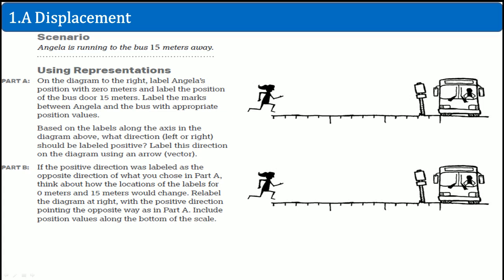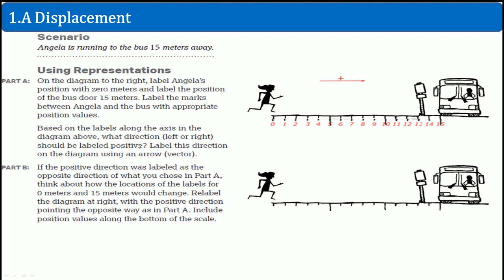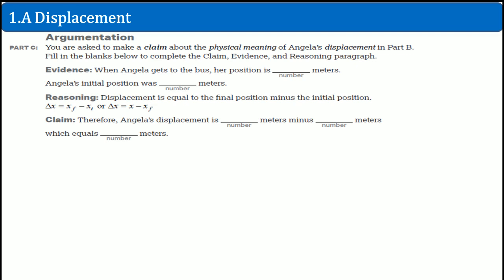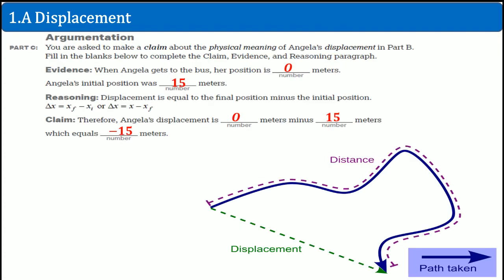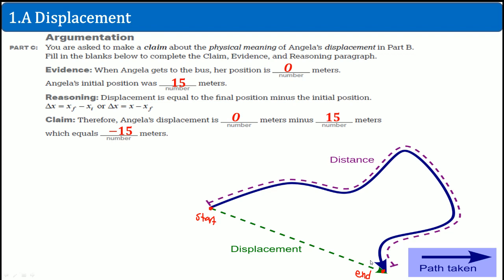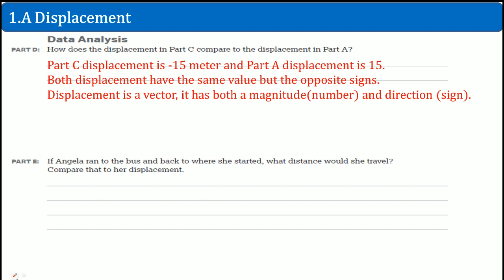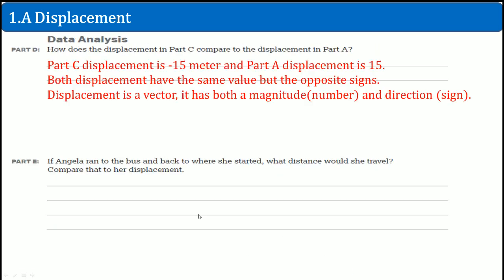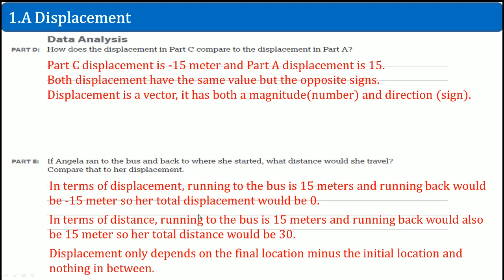AP Physics Workbook 1.A Displacement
This is the video that cover the section 1.A in the AP Physics 1 Workbook.
Topic over:
1. Displacement and distance
2. Displacement is a vector